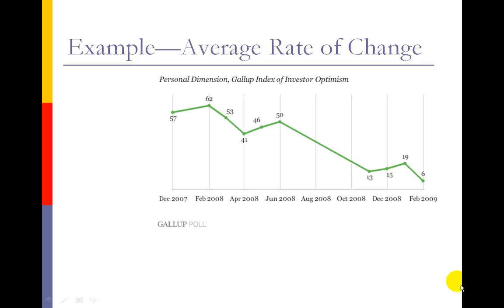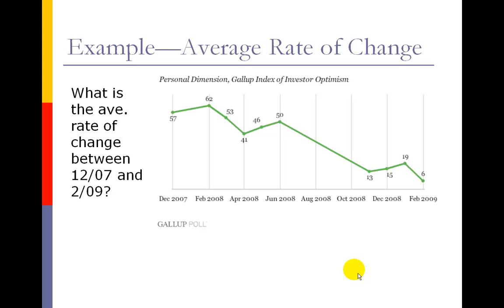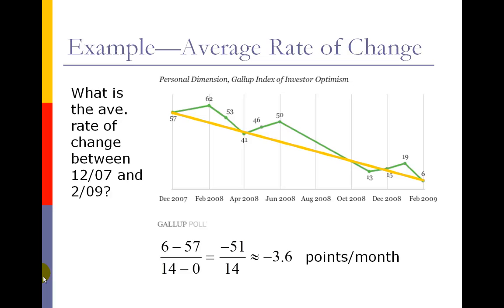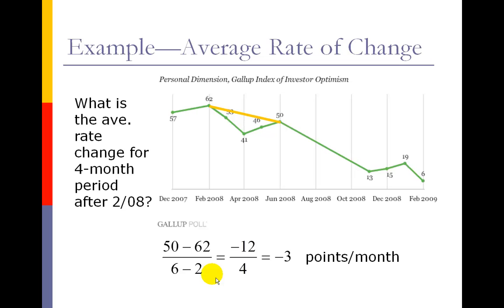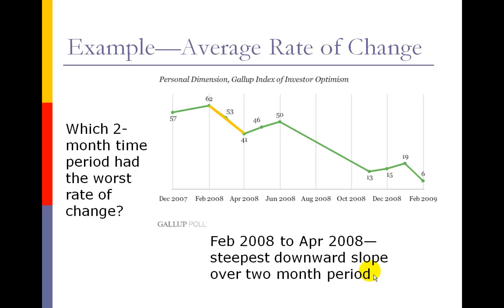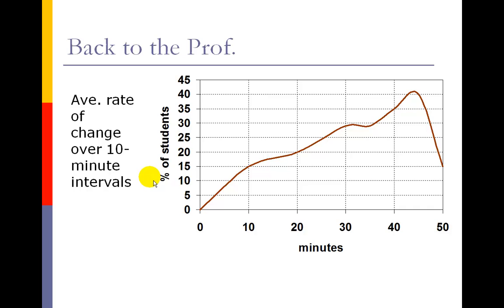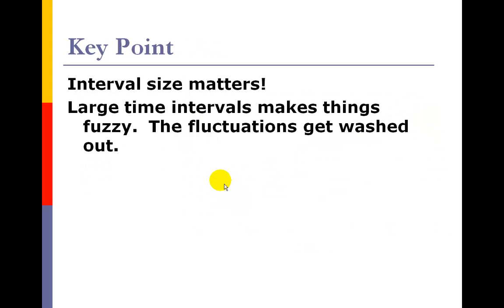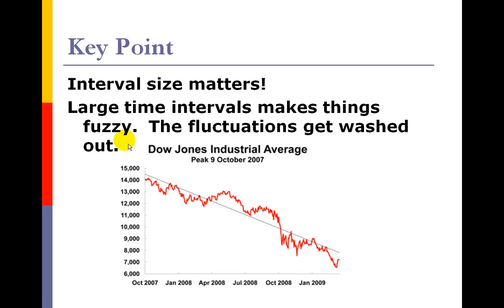Average Rates of Change part 2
Overall and average rates of change